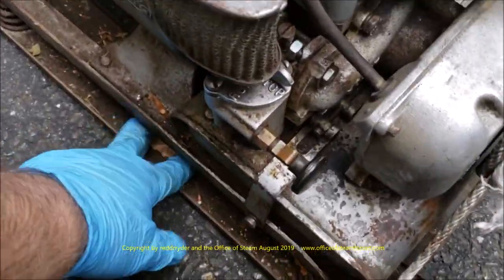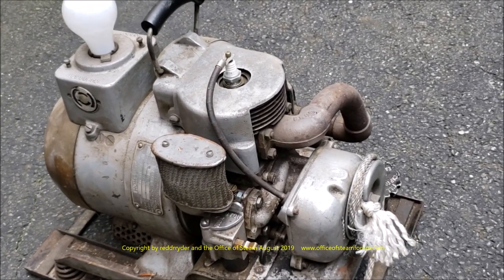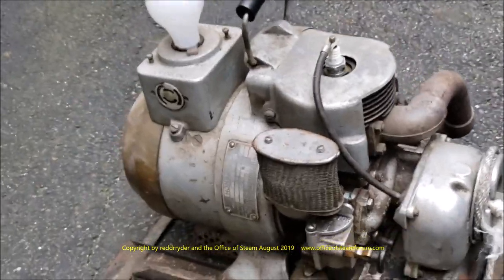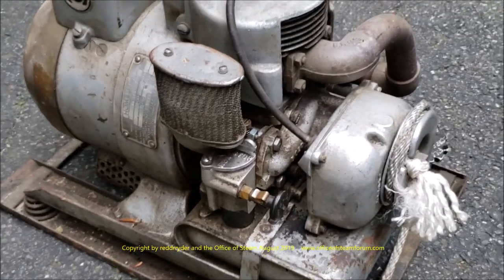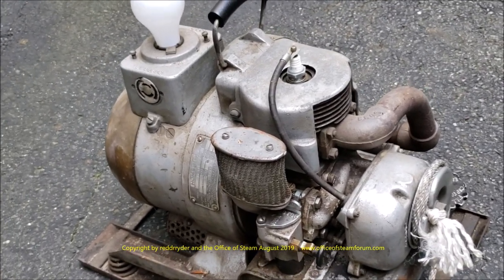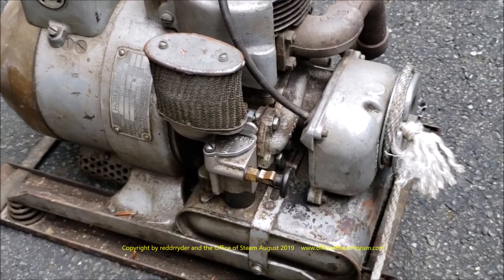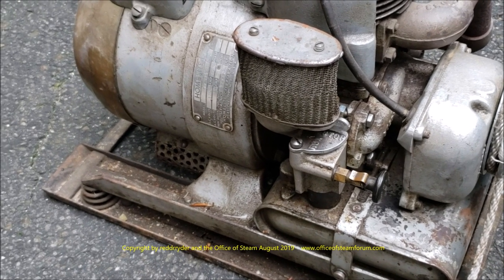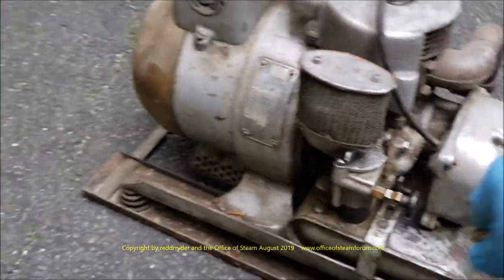Old Homelite Generator Comes Back To Life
Yes, I misspelled Homelite in the film title!